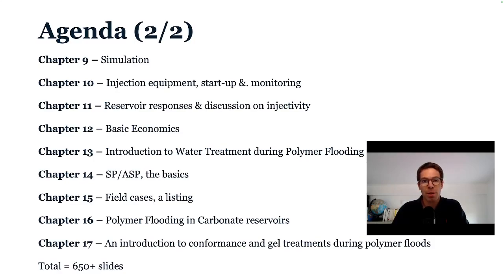The Polymer Flooding Academy - Introduction to the Advanced Polymer Flooding Training Course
In this video, we discuss the lay-out and agenda of the Advanced Polymer Flooding Training Course, usually spanning over 3 days in-person, but with recordings soon available.

This course provides an in-depth view of polymer flooding from the selection of the field to field-wide implementation.
We will go through the full polymer flooding implementation workflow and review all the fundamental concepts along the way with a greater look at the details: field analysis, candidate ranking, pilot selection, well selection, data gathering, lab. workflow, polymer selection and characterization, core flooding, simulation, pilot design, equipment, implementation, monitoring, economics, carbon footprint, field-wide deployment, tendering processes…

At the end of the seminar, the objective will be to have an actionable plan ready for quick field roll-out. More content

Chapter 1 – Introduction: the problem with the traditional “Primary, Secondary, Tertiary” approach
Chapter 2 – Oil recovery mechanisms
Chapter 3 – EOR & Polymer Flooding, an overview
Chapter 4 – Polymer Flooding, how it works
Chapter 5 – Field screening & Applicability
Chapter 6 – Polymer Flooding – Essentials Know-Hows
Chapter 7 – Starting the journey in the field
Chapter 8 – Laboratory testing & Coreflooding
Chapter 9 – Simulation
Chapter 10 – Injection equipment, start-up &. monitoring
Chapter 11 – Reservoir responses & discussion on injectivity
Chapter 12 – Basic Economics
Chapter 13 – Introduction to Water Treatment during Polymer Flooding
Chapter 14 – SP/ASP, the basics
Chapter 15 – Field cases, a listing
Chapter 16 – Polymer Flooding in Carbonate reservoirs
Chapter 17 – An introduction to conformance and gel treatments during polymer floods